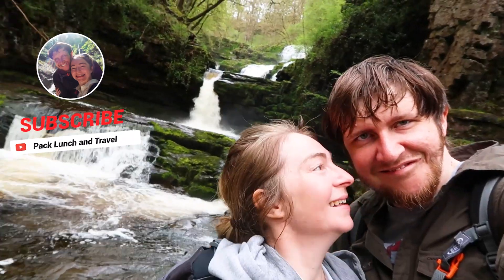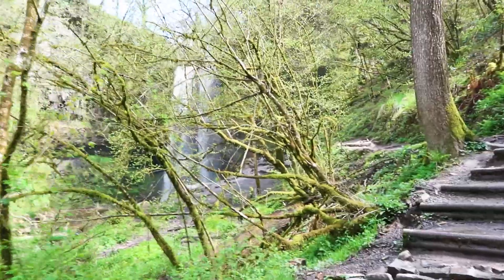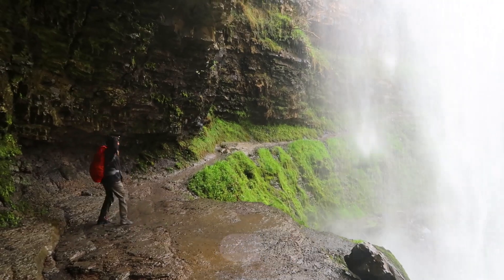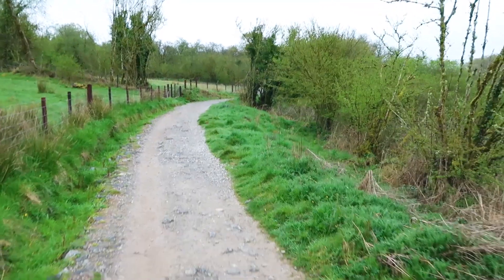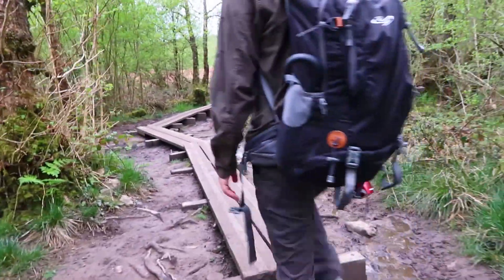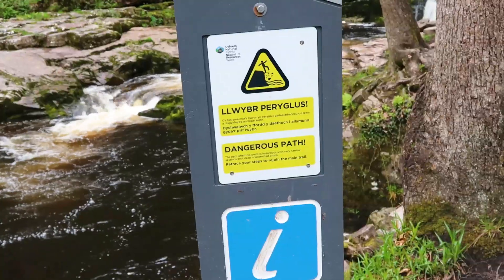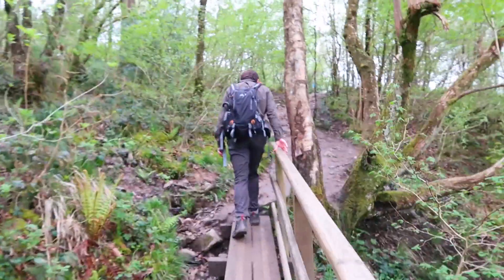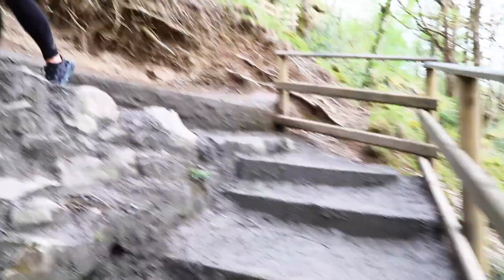2 Days in the Brecon Beacons National Park - Four Waterfall Walk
In this captivating video, join us on an unforgettable 2 day journey through the breathtaking Brecon Beacons as we embark on two waterfall hikes, the Henrhyd Falls and the Four Waterfall Walk. Prepare to be left in awe as we explore the enchanting beauty of these majestic waterfalls tucked away in the heart of nature.

Nestled in the heart of the Brecon Beacons National Park in Wales, Henrhyd Falls is a sight to behold. As you approach the falls, the sound of rushing water fills the air, inviting you to explore the beauty that lies ahead.
From a vantage point, gaze upon the magnificent cascade of water plunging 90 feet into a crystal-clear pool below. The sheer power and raw beauty of the falls leave you in awe.
Dare to venture closer and follow the meandering path that leads to the foot of the falls and go behind it too! Feel the mist on your face and the invigorating energy that radiates from the rushing waters.

Whether you are a seasoned hiker or an adventure enthusiast, the Four Waterfall Walk in the Brecon Beacons offers an unforgettable experience for all. The Four Waterfall Walk is a mesmerizing trail that showcases the natural wonders of this magnificent region. As we embark on this adventure, prepare to be captivated by the sheer beauty that surrounds us.

Our first stop on this awe-inspiring journey is Sgwd Clun-Gwyn, a cascading waterfall that plunges gracefully into a sparkling pool below. The sound of rushing water and the cool mist on your skin will transport you to a world of tranquility.
Next, we find ourselves in the presence of Sgwd Isaf Clun-Gwyn, a hidden gem nestled amidst lush greenery. Its enchanting beauty will leave you in awe as you witness the water gracefully descending into a serene pool.
As we continue our exploration, we arrive at Sgwd y Pannwr, a magnificent waterfall unlike any other. Its sheer height and power will leave you breathless, as you marvel at the force of nature in all its glory.
Our final destination is Sgwd-yr-Eira, a mesmerizing waterfall where nature invites you to get up close and personal. Walk behind the cascading water, feel the mist on your face, and immerse yourself in the magic of this enchanting place.

The Four Waterfall Walk in the Brecon Beacons is a testament to the incredible beauty that nature has to offer. Each waterfall holds its own charm and allure, leaving visitors with a sense of wonder and awe.

Thank you for joining us on this journey through the majestic waterfalls of the Brecon Beacons.

Follow us along the path less travelled, unveiling hidden gems and witnessing the sheer power and magnificence of each waterfall.